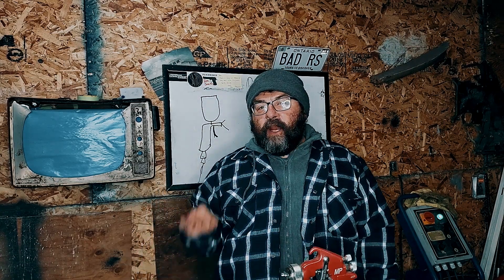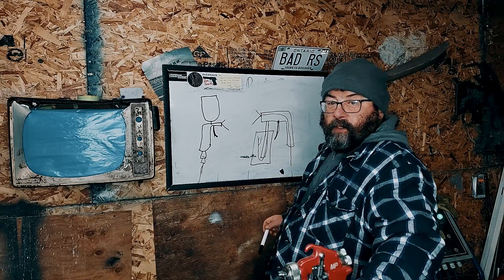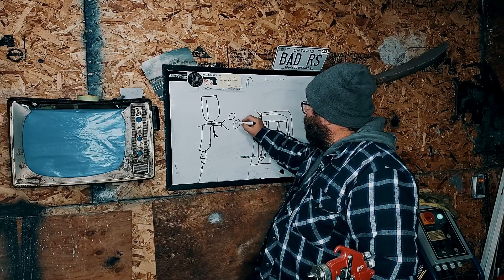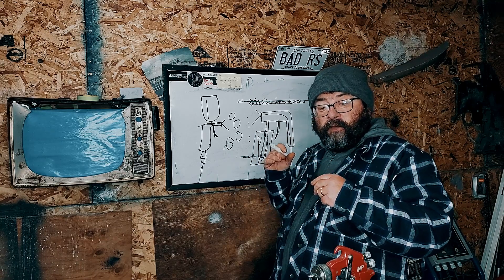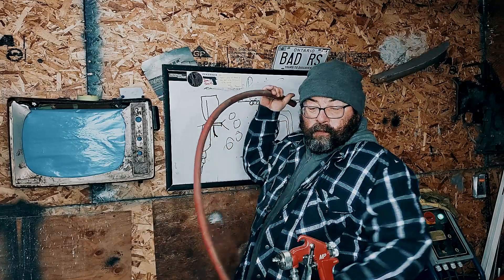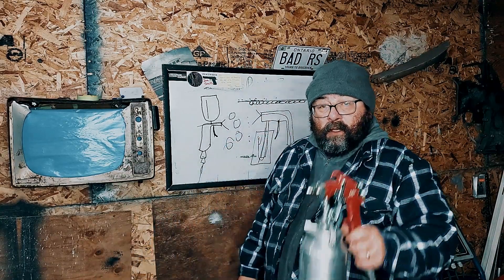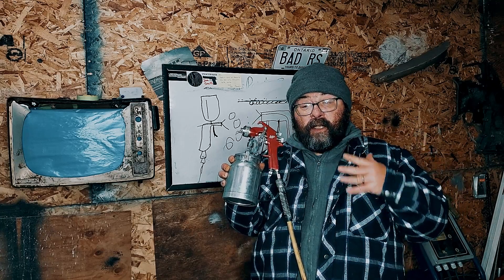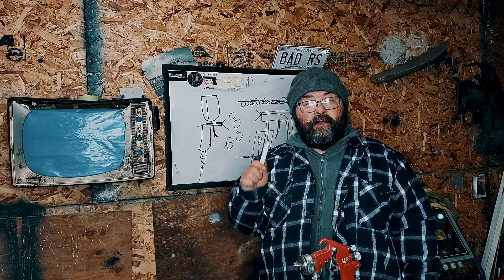how does a paint spray gun work learning to paint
today on this guys garage we continue with the series how to paint cars for beginners , understanding how your paint gun works will be a major key to having success when it comes time to paint your car or truck.

we answer all questions here on TGG so never hesitate to ask!

The Astro Pneumatic 4008 Spray Gun with Cup - Red Handle 1.8mm Nozzle is designed for fast application of primers, heavy coatings and glues. This tool will increase productivity and save you money by minimizing waste. Range of use includes body, wood working, production and cabinet shops as well as industrial and marine. Specifications: Nozzle Size: 1.8mm, Operation Pressure: 50-60psi, Net Weight: 3-pound/1.36kg, Dimensions W by H: 6-1/2-inch by 12-inch, Avg. Air Consumption.: 7-12cfm, Air Inlet Thread NPT: 1/4-inch, Required Compressor: 3hp, Max. Pattern at 8-inch, Distance: 11-inch/280mm.

amazon usa